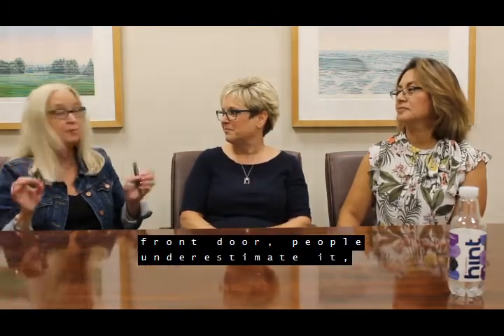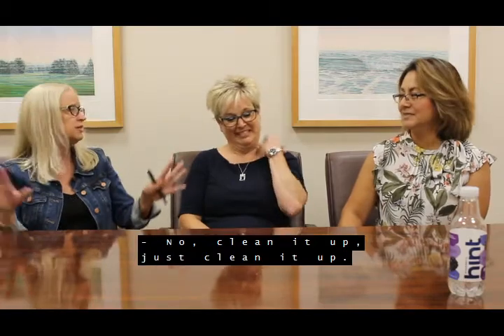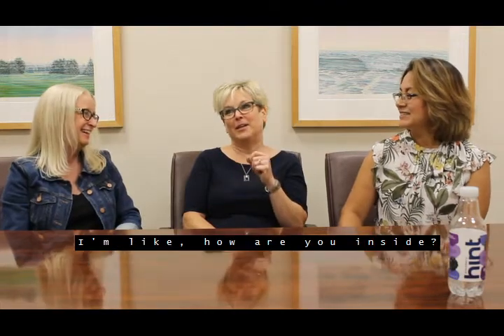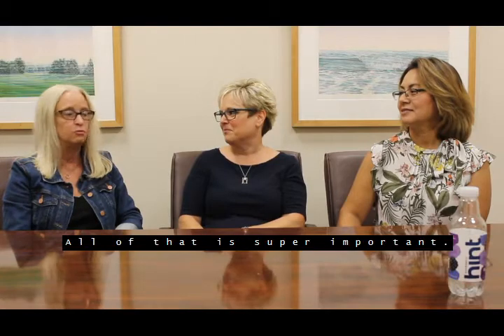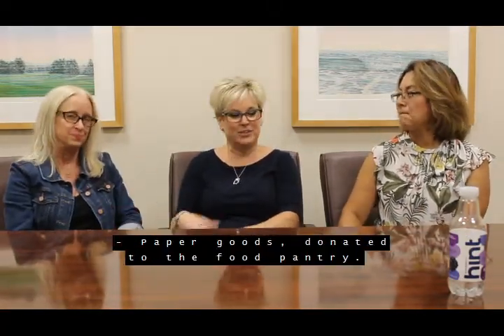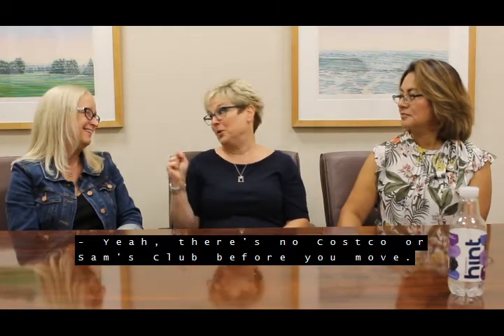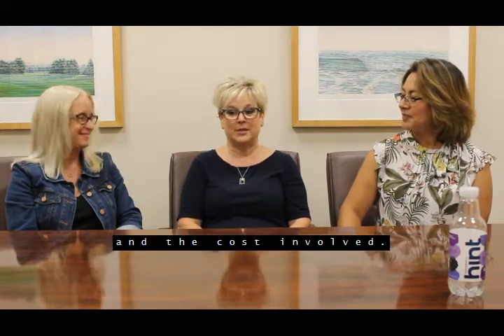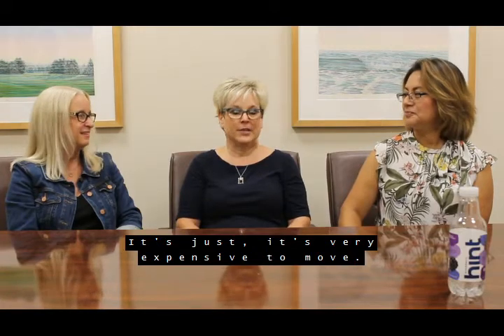Preparing Seniors For a Move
Tamara Berman and Ozzie Martinez speak with Jennifer Prell, founder and President of Paxem, an accredited senior move manager and estate liquidator organization, about moving tips that may help you or an elderly loved one in the overwhelming moving process. To learn more about Tamara and how she can assist you with your real estate needs, visit her